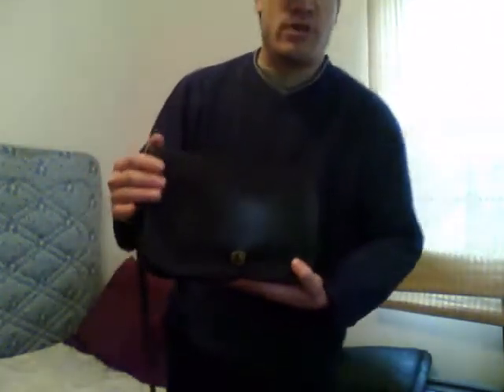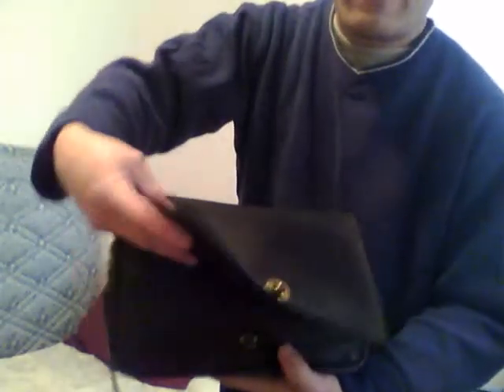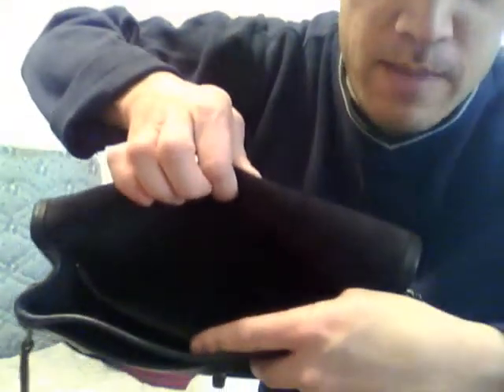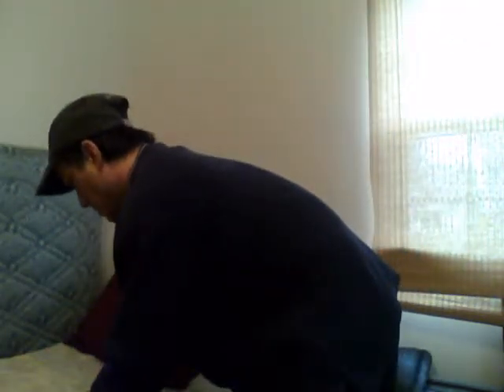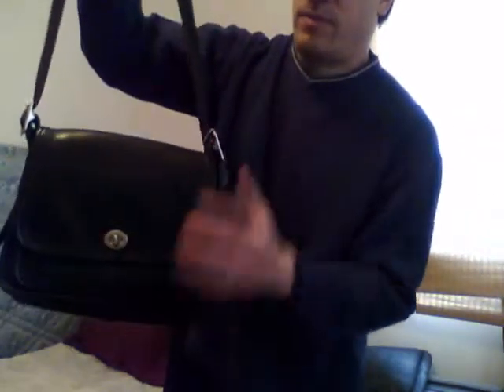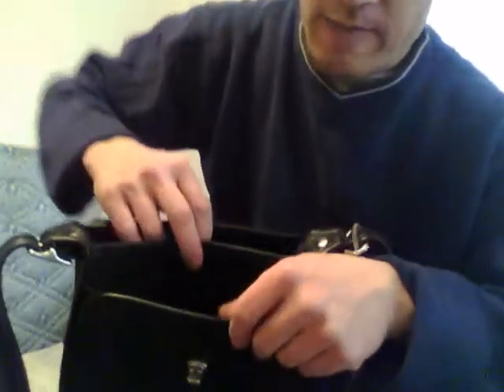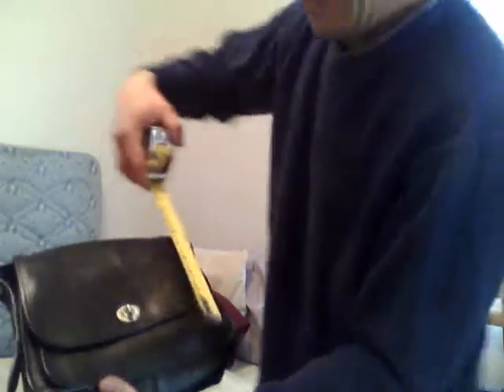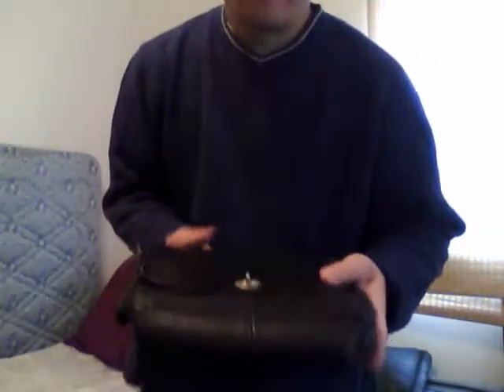Coach classic leather bags review (2)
A review on the classic Coach Convert Clutch with brass hardware and the classic Coach Rambler Bag with nickel hardware/accents.